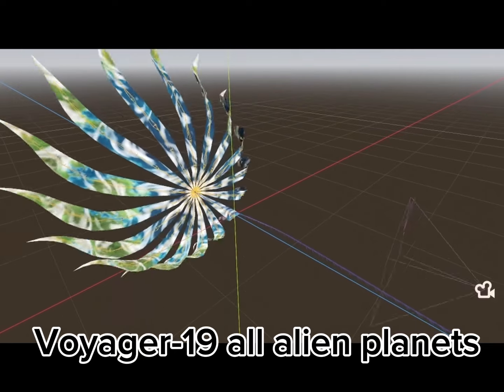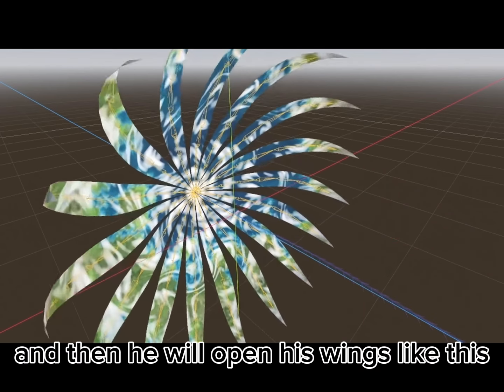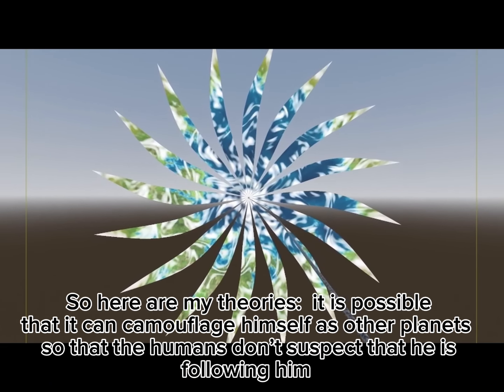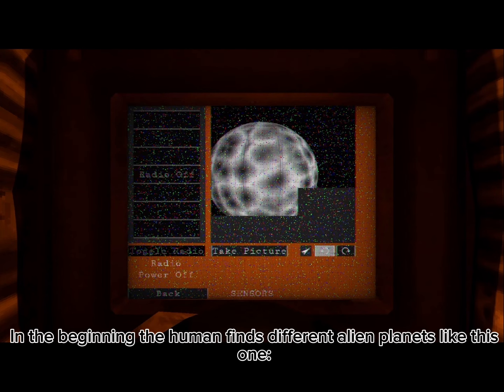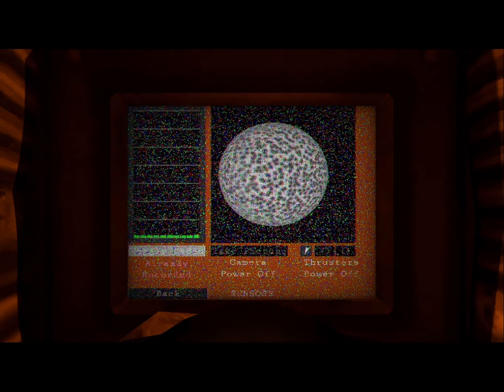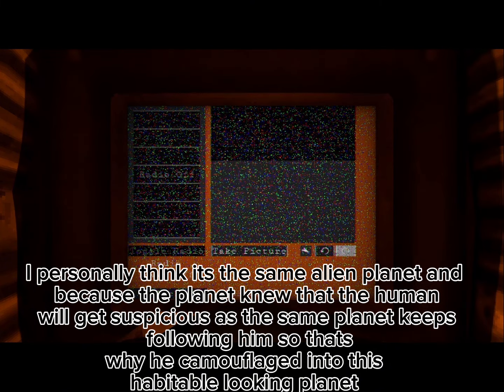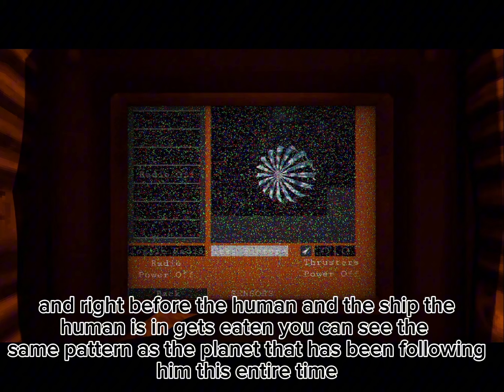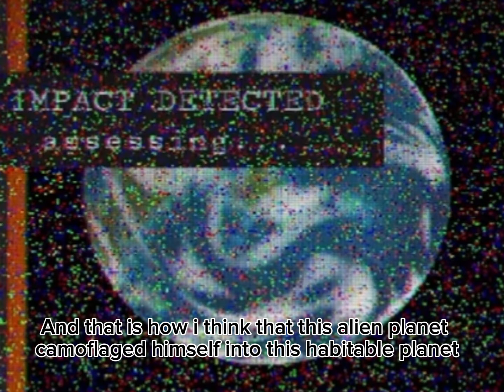Voyager-19, The Alien Planets explained part 1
In voyager-19 there are a lot of alien planets…